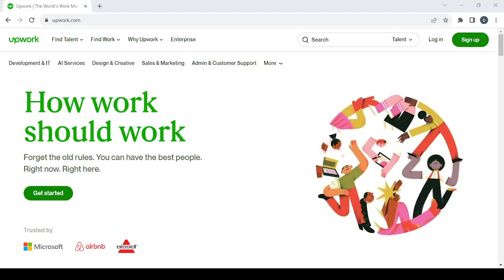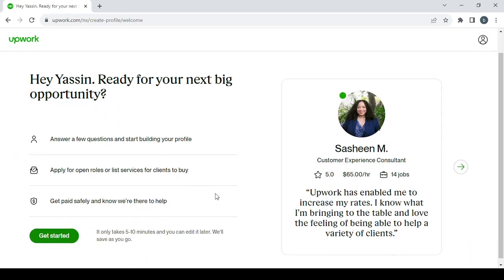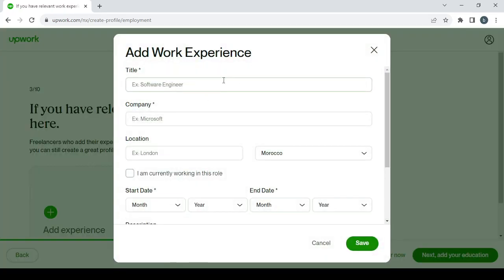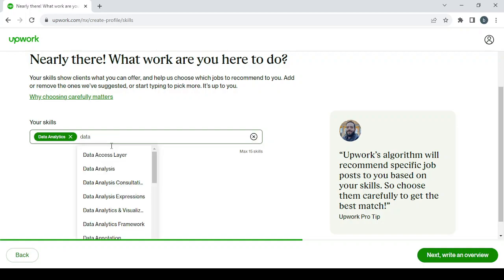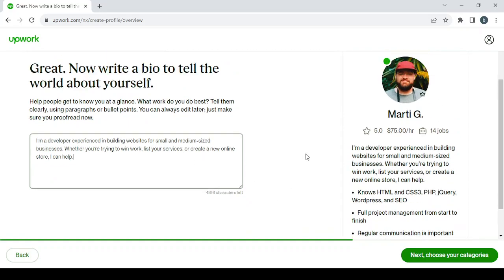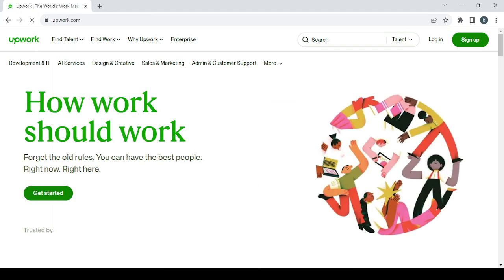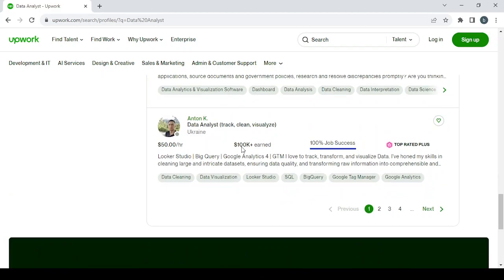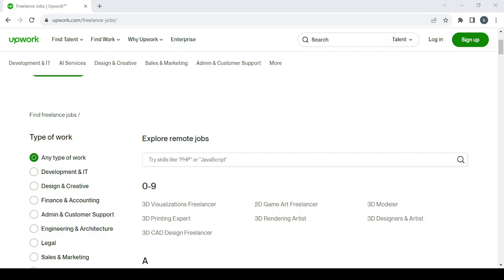How to Make Money on Upwork as a Data Analyst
in this video we discuss :

 Unlock the potential of your data analysis skills and learn how to transform them into a lucrative freelance career on Upwork. In this video, we'll guide you through the essential steps to create a compelling Upwork profile, secure high-value data analysis projects, and build a successful freelance business in the field of analytics. Whether you're an experienced data analyst or just starting out, discover how to showcase your expertise, attract clients, and stand out in the competitive marketplace. Don't miss this opportunity to monetize your data analysis skills and help businesses make informed decisions through insightful data interpretation!